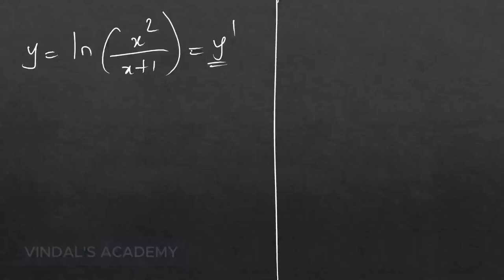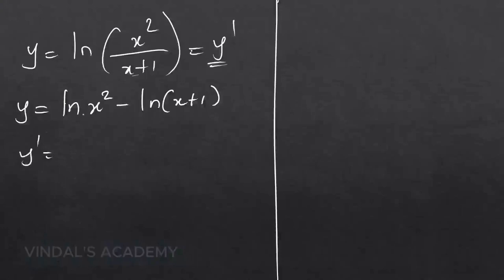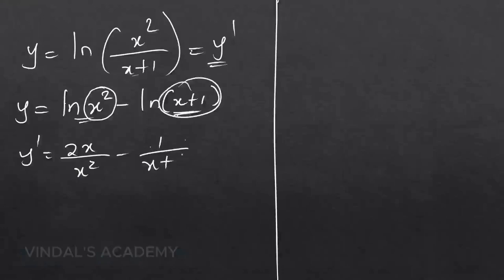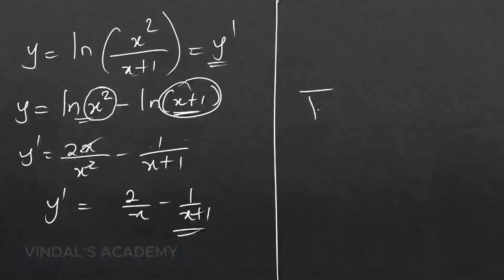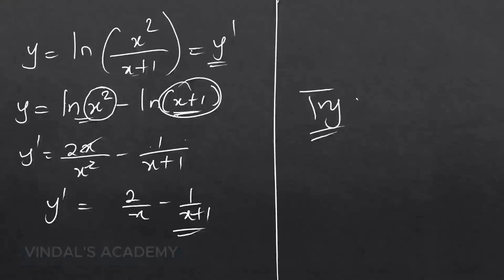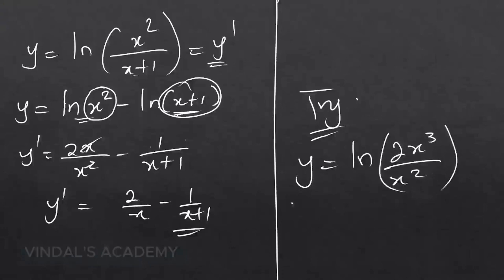Differentiation in style.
Learn How to Differentiate Logarithmic Functions Easily!